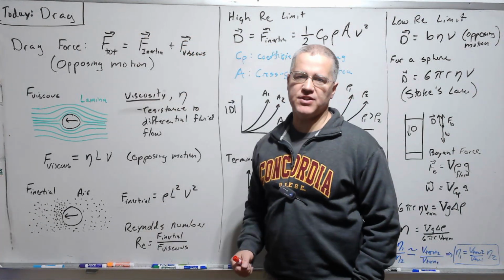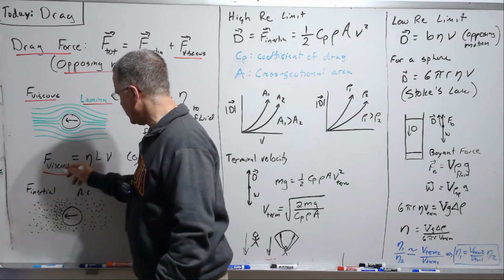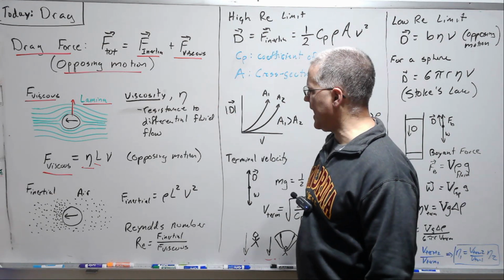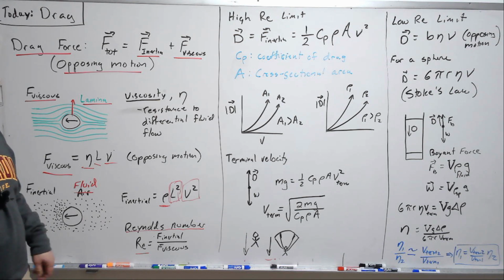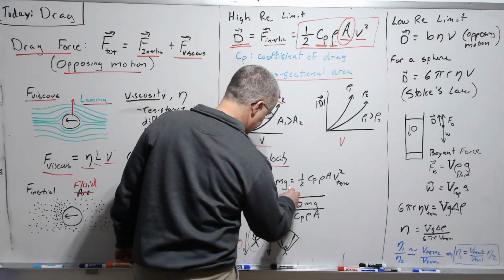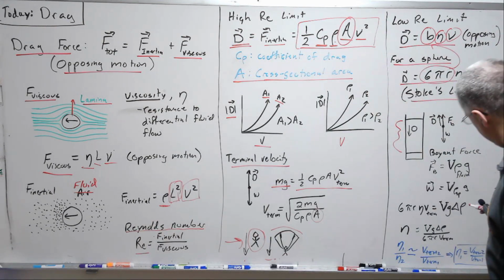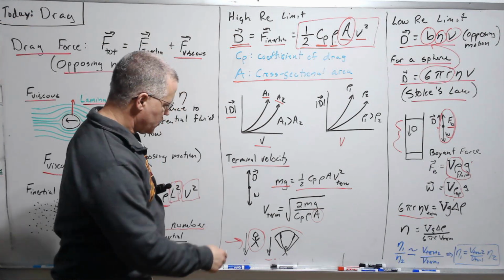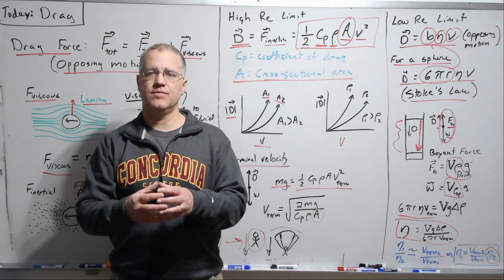Drag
Drag takes center stage in our latest Introduction to Physical Chemistry II video, where we unravel the complexities of drag forces that act against the motion through fluids. This lecture provides an in-depth analysis of the factors that contribute to drag, including viscous and inertial forces, and introduces the concept of the Reynolds number to differentiate between laminar and turbulent flow regimes.

Through illustrative examples and a detailed breakdown of equations, we explore the high and low Reynolds number limits, uncovering how objects experience drag differently based on their speed and the medium they're moving through. The discussion extends to the phenomenon of terminal velocity, demonstrating its calculation and significance in various contexts, including free-falling objects in a fluid.

By dissecting Stokes' law and its application in determining the viscosity of fluids, this video offers a comprehensive look at drag and its pivotal role in physical chemistry and fluid dynamics.

Join us in this fluid journey to grasp the fundamentals of drag and its impact on motion through our immersive lecture. Dive deeper into physical chemistry by visiting our course